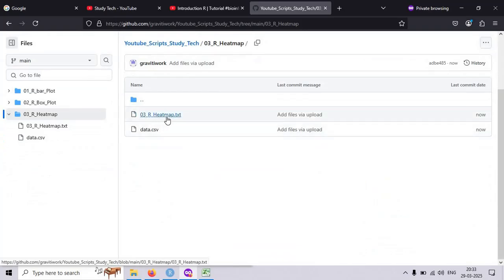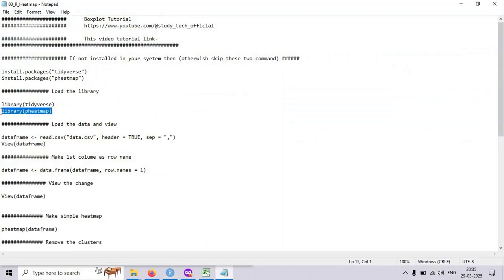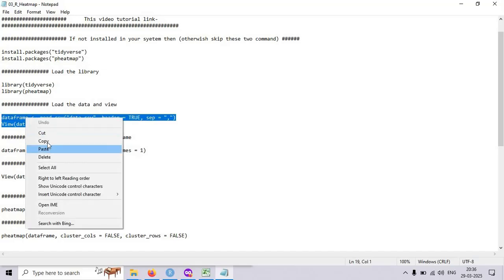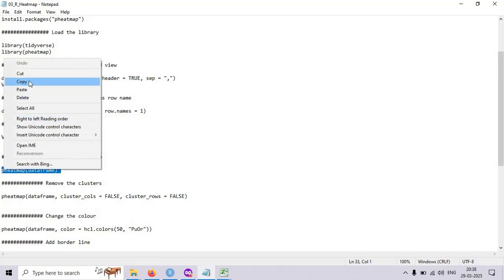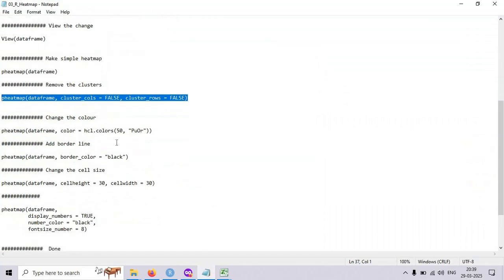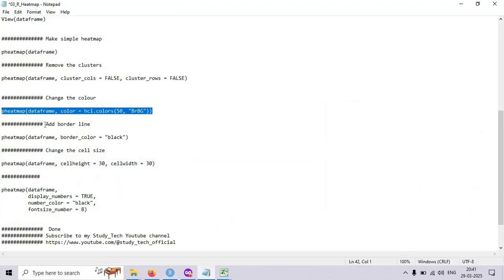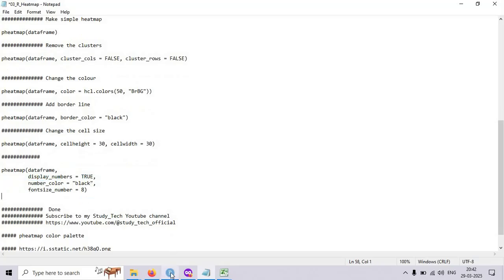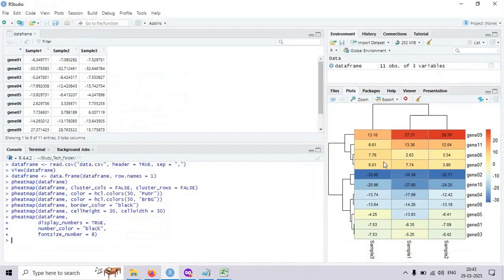Heatmap by R | Beginner Tutorial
Link to download the script and data.csv

Guys, if you need any tutorial or help regarding Bioinformatics work, we will try to help you by Video or Chat in one to one.
Fill free to ask in the comment section or email.

Save my video URL on a notpad in your lab computer. So that you can easily find this video later

Follow this pipeline for Transcriptome analysis

R version- 4.4.2
R Studio version- 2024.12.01-Build 563

Jump to

Channel tags